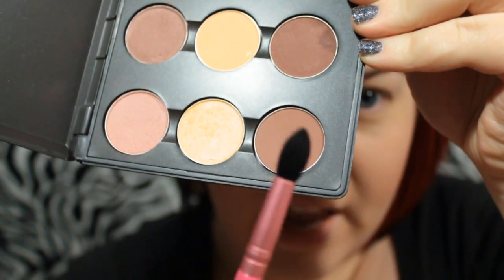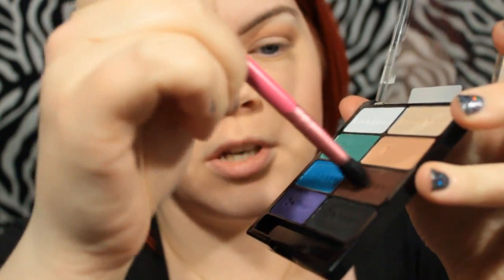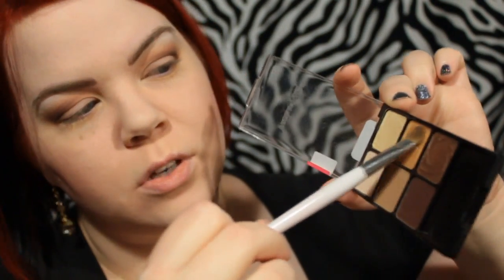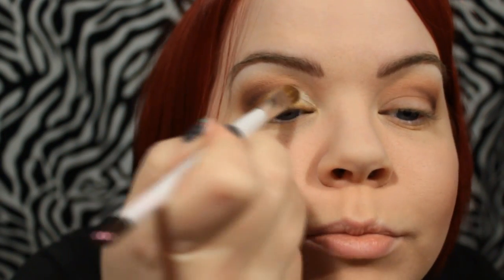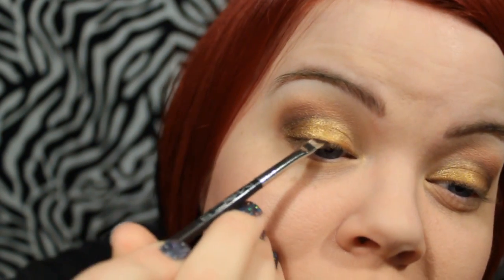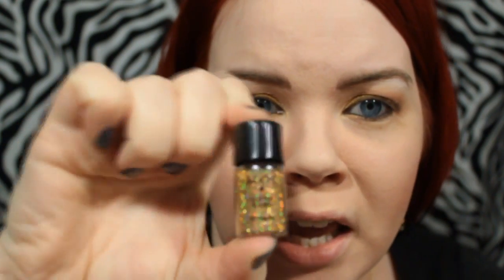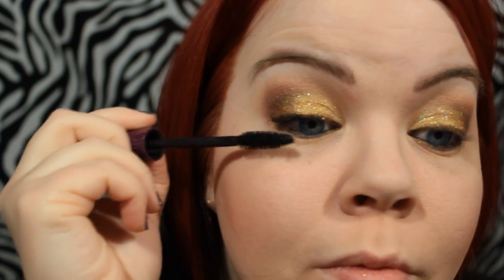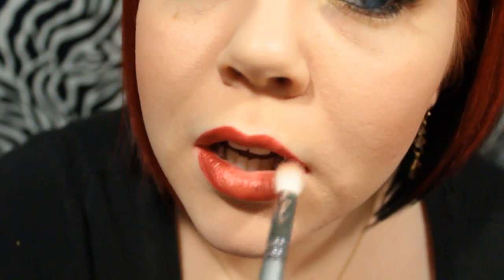Belle ~Disney Princess Series~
Check out my Blog for a full list of products and pictures of this makeup

Here's a list of all the Princesses included with this series.

Giselle*
Esmeralda*
* "Unofficial" Disney characters that have been highly requested.
Quite a few of you are interested in the Pink Brushes I used in this video. They are the new Sigma Cities series, and the hot pink ones I have are "Tokyo". They have pink handles and holographic Silver lettering! How cute?!

My Social Networking Sites
Beautylish: